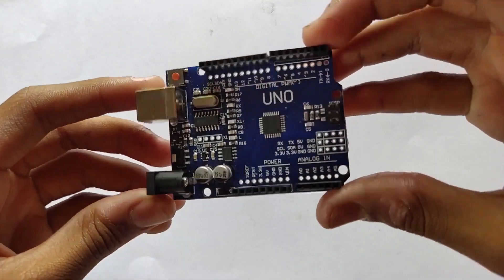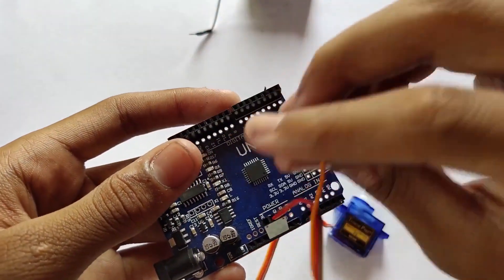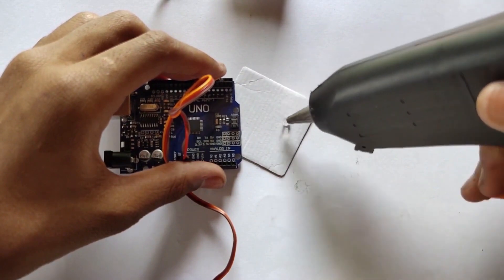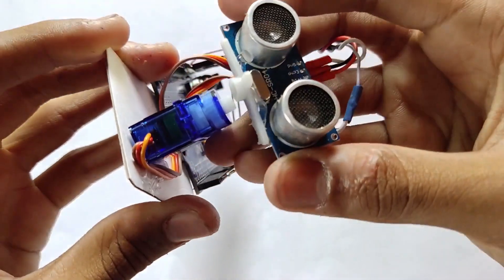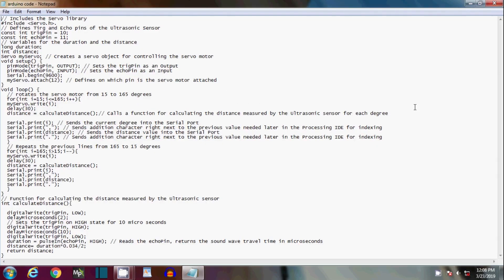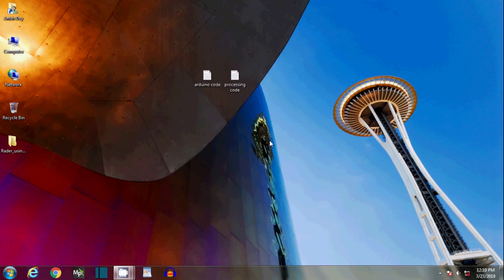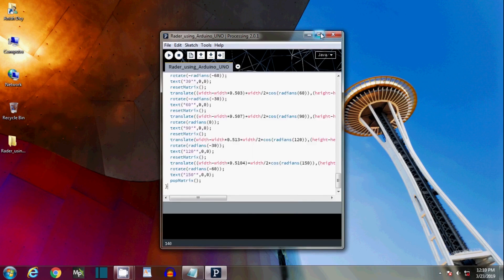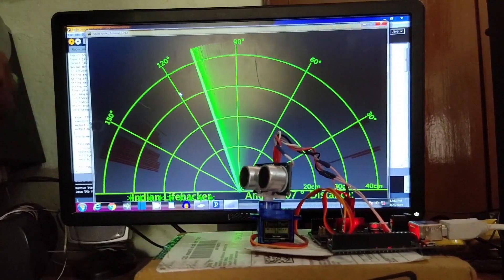How to make a Rader using Arduino UNO full tuturial by DIYLIFEHACKER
Rader by using Arduino Uno. so, lets see how i make it!!
here are some prewritten codes to download
so that you never miss any video  from Diylifehacker.
no more today
Good Bye!
Have a good day@viewers and creators.